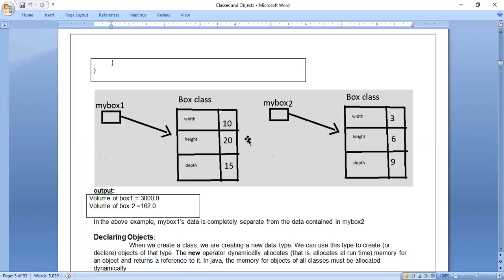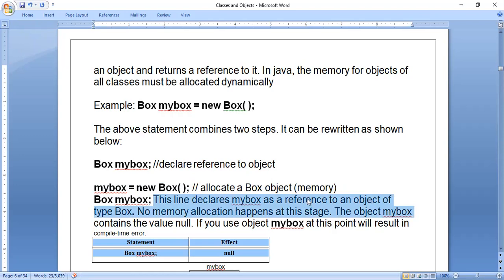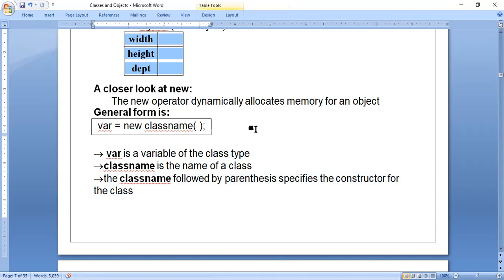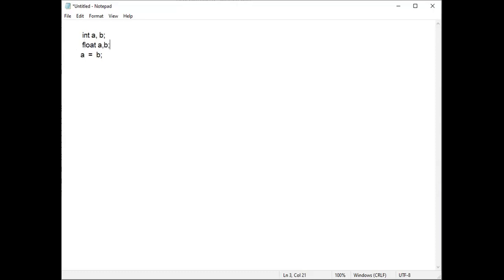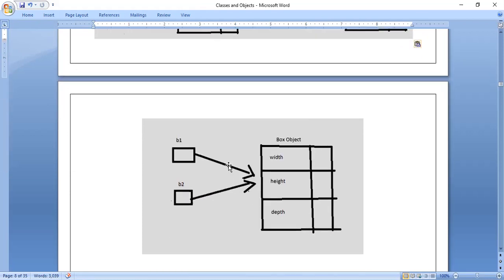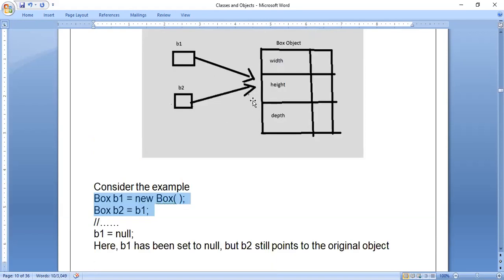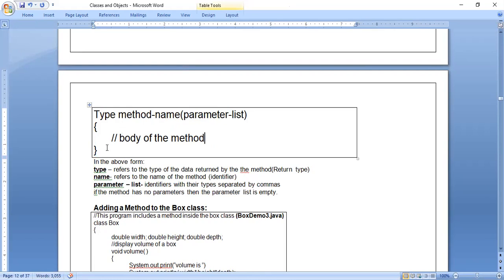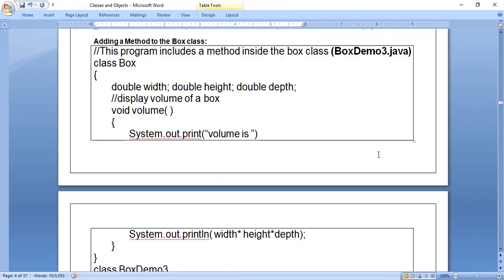Classes and Objects in Java Day-2 Part-1